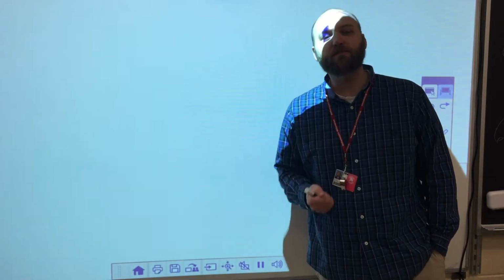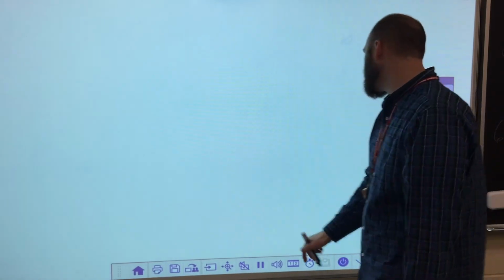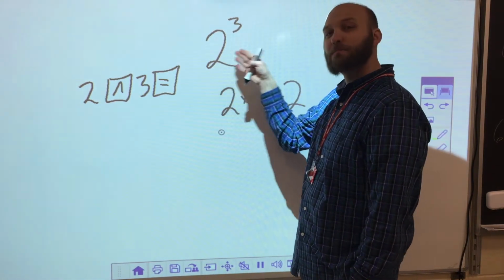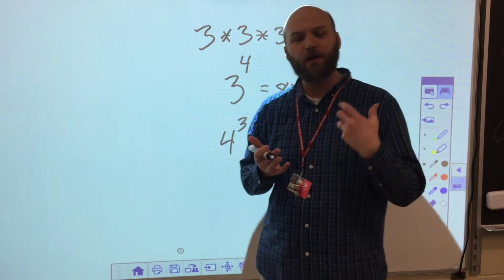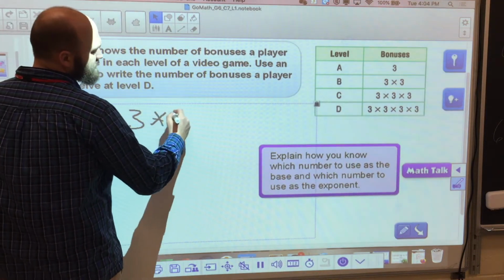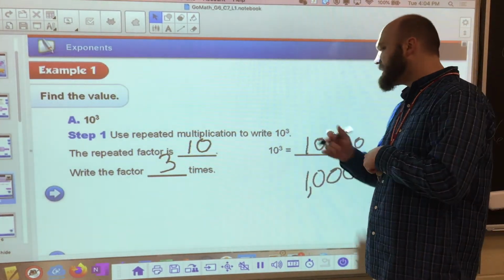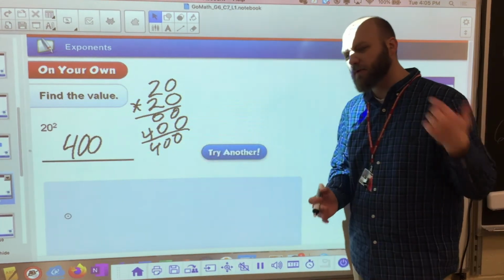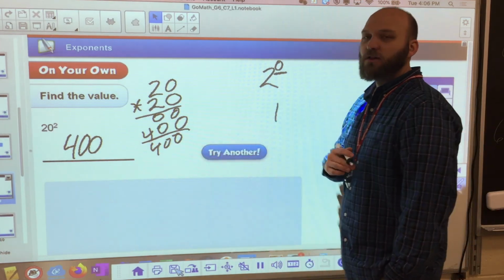Go Math Lesson 7.1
6th grade Go Math lesson 7.1 on exponents.